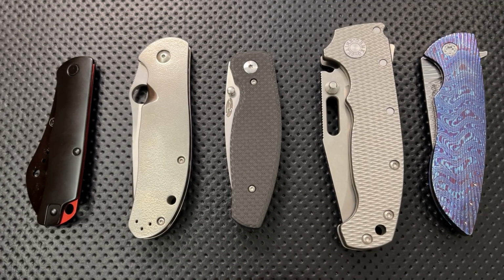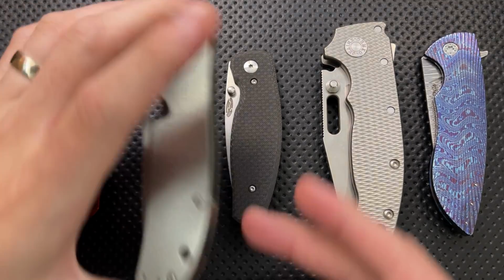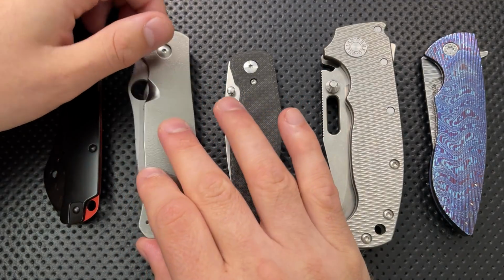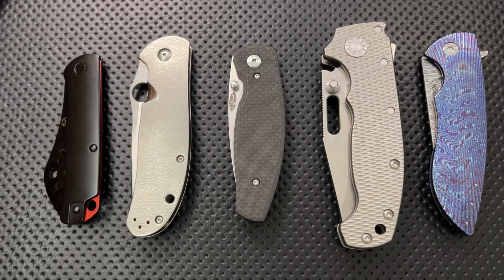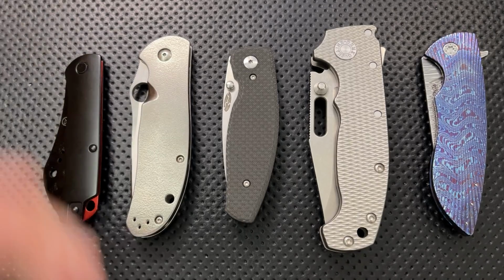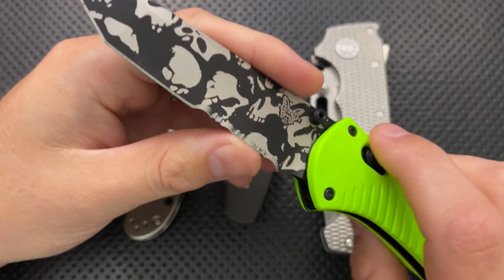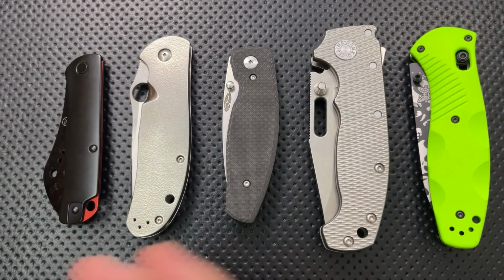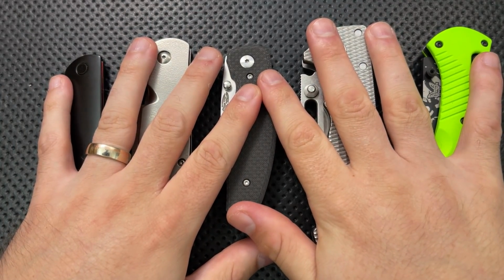What knives do I actually grab to use? Nick's top five 'user' pocketknives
Today, I'll answer a tag video call from @profesorEDC  and discuss the top five knives which end up getting used in my life.  I'm going to tag @CedricAda , @metal_complex, @EverydayCityCarry , @zachstuff , and @mildmannerededc